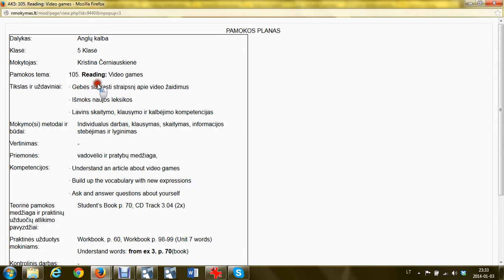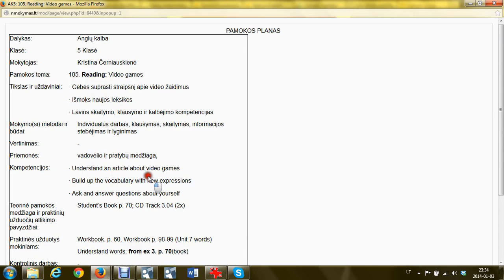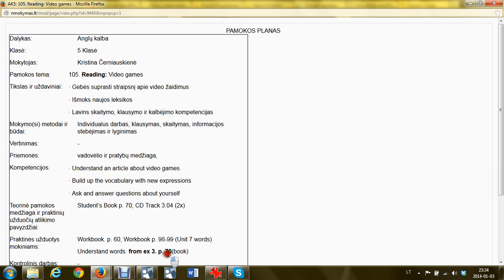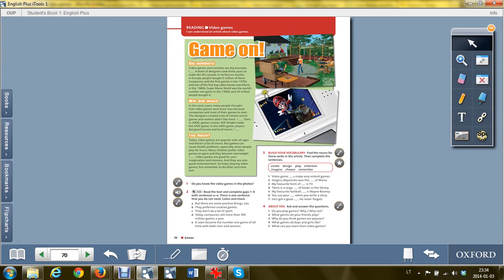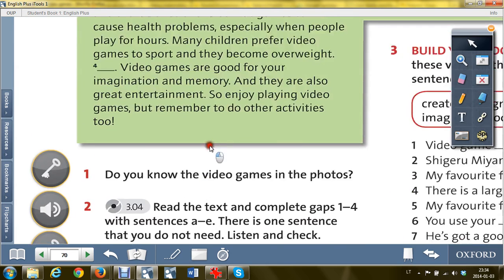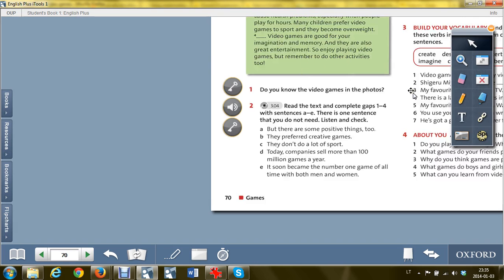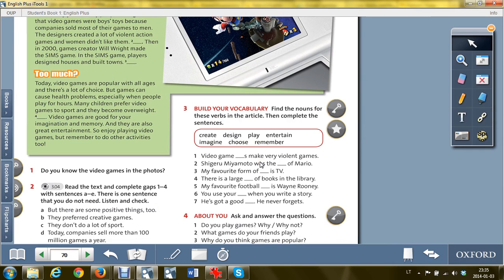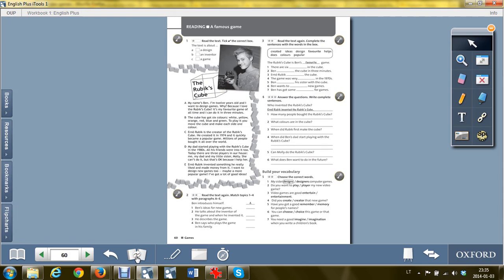105 Reading Video games